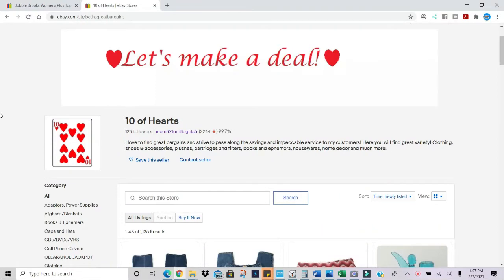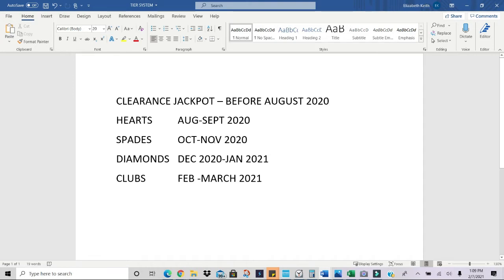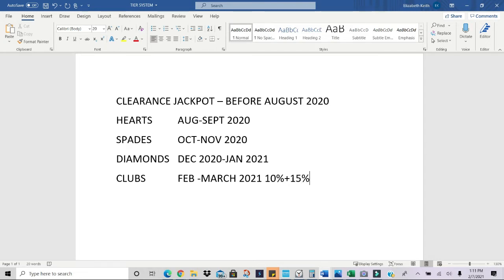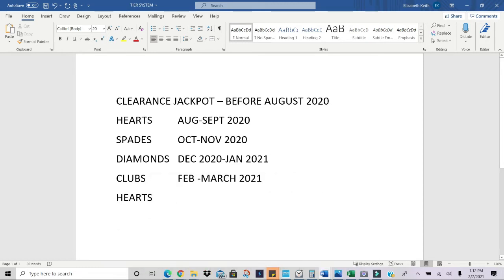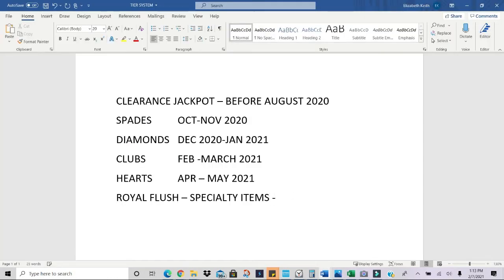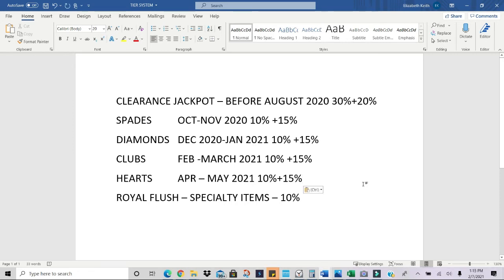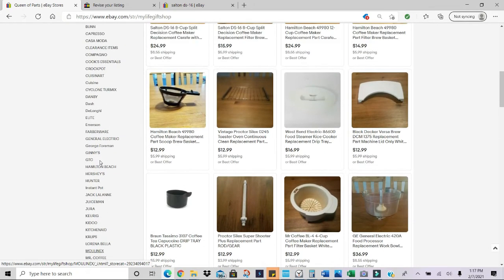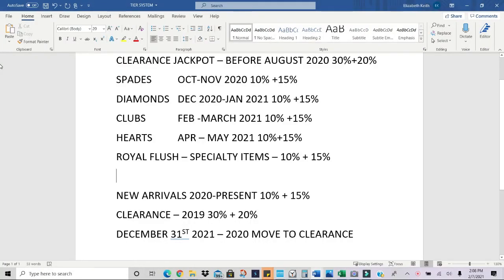How to List Inventory on Ebay Using the Tier System! Keep Track of Inventory!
How to List Inventory on Ebay Using the Tier System! Keep Track of Inventory! My business model has changed and so has my tier system! Come tak a look! Maybe you could use it, too!
10 of Hearts Ebay store
Queen of Parts Ebay store